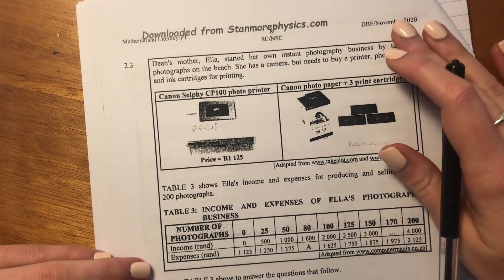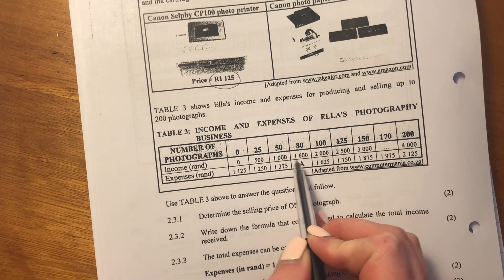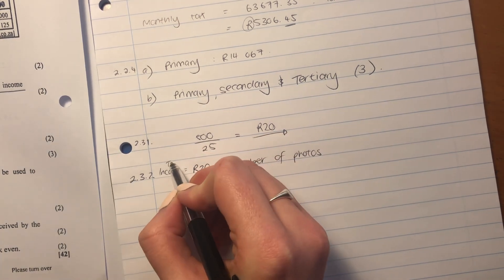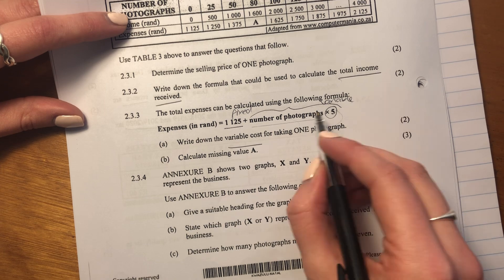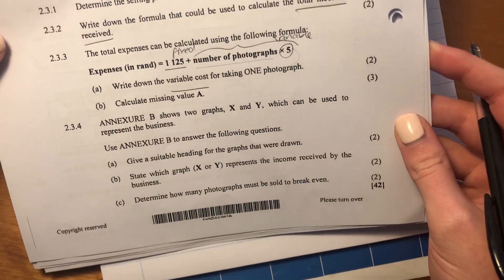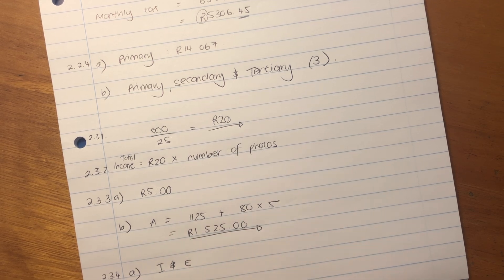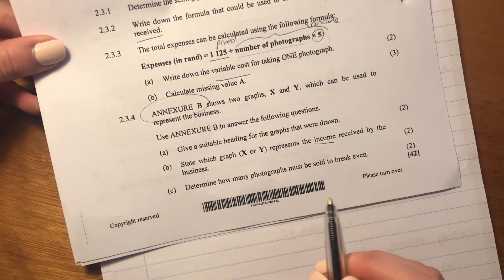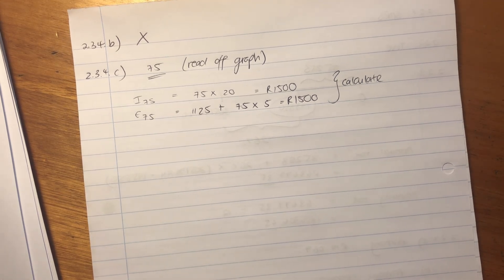Maths Lit - Paper 1 Nov 2020 (Q2.3 - income, expenses & break even)